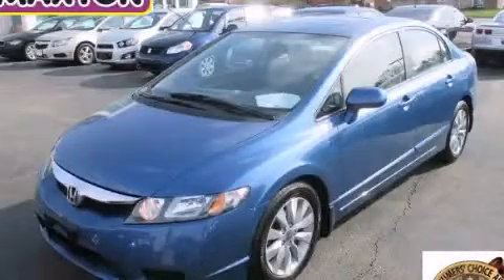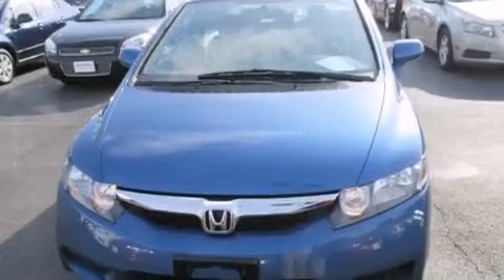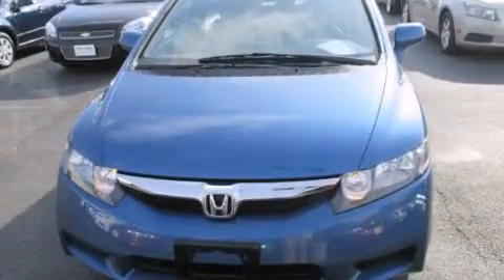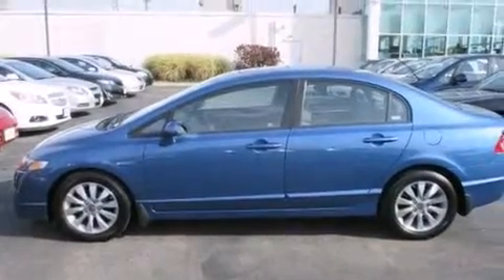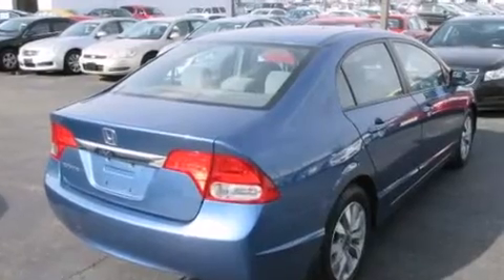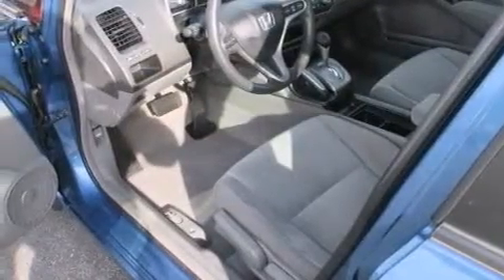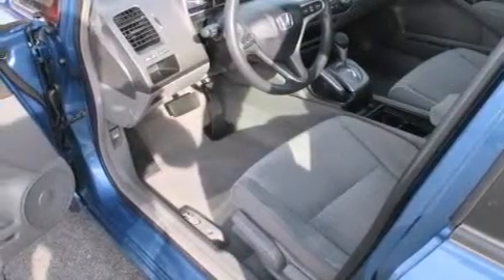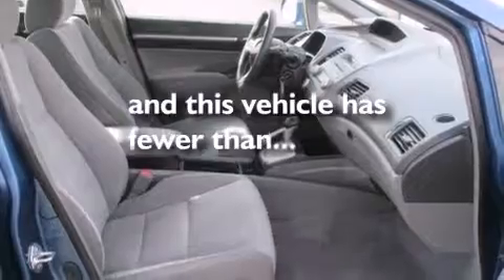2009 Honda Civic Worthington OH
We've been honored to serve the Worthington OH area , we promise that your experience at our dealership will exceed your expectations ! Year : 2009 Make : Honda Model : Civic Engine : 1.8L 4-Cylinder Trans . : automatic Exterior : Atomic Blue Metallic Miles : 49,422 Interior : Gray Jack Maxton Chevrolet 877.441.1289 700 East Dublin-Granville Rd Worthington , OH 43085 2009 Honda Civic Worthington OH